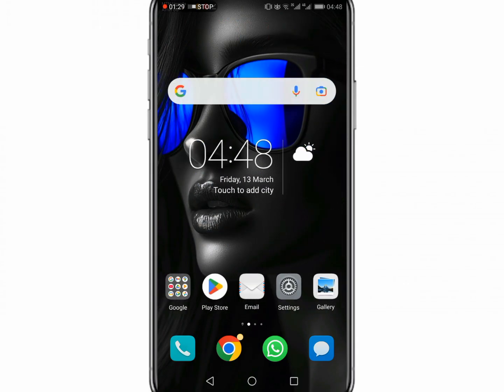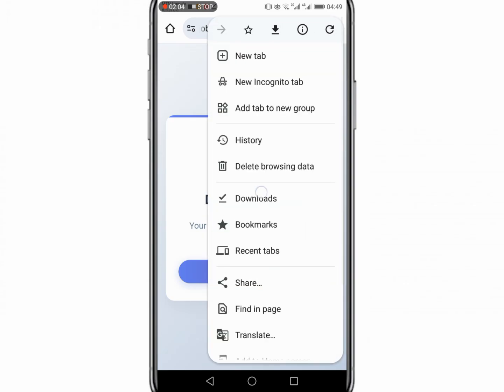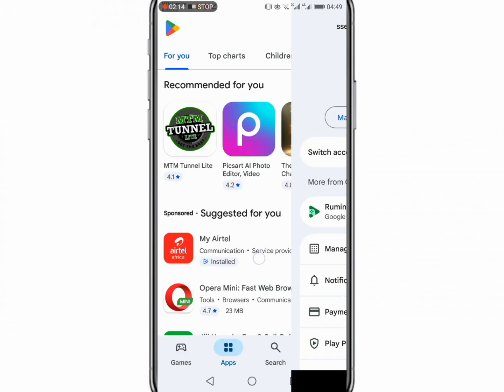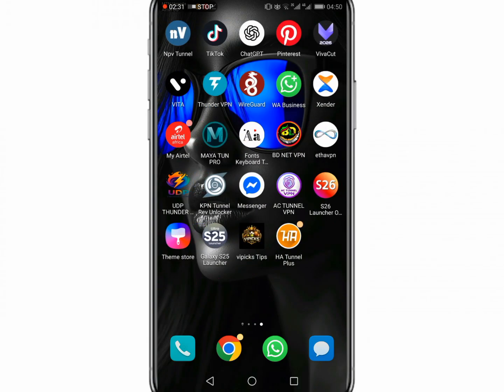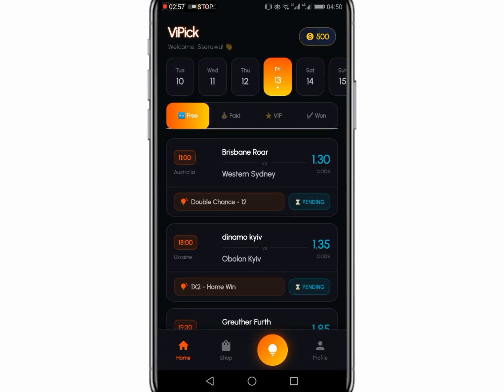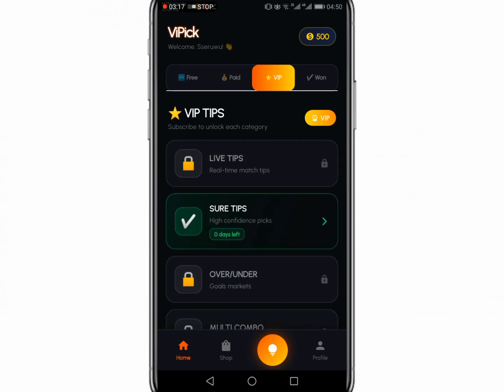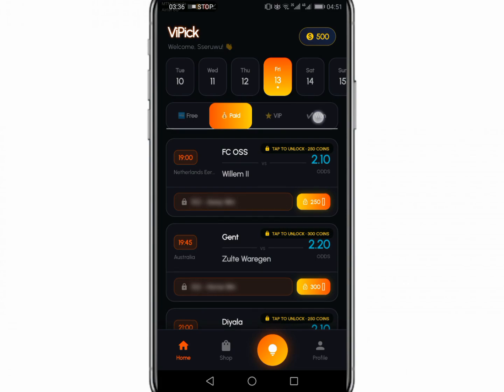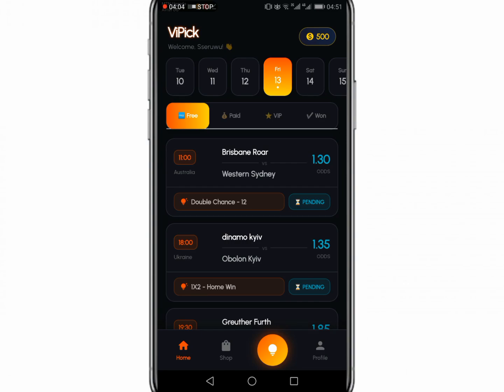How to Find Winning Football Matches Using AI | VIPICKS TIPS AI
How to use VIPICKS TIPS AI to generate daily football match predictions using artificial intelligence analysis. In this tutorial, you will learn how the VIPICKS TIPS AI software analyzes football data, team performance, and match statistics to generate football prediction tips.

How to generate daily football predictions using VIPICKS TIPS AI step by step. This powerful AI football prediction tool studies historical match data, team form, goal statistics, and league performance to suggest possible winning football matches.

In this video you will learn:

• How VIPICKS TIPS AI works
• How artificial intelligence analyzes football matches
• How to generate daily football predictions
• How to review AI generated football tips before using them

VIPICKS TIPS uses advanced AI algorithms and football statistical analysis to identify patterns in matches and provide suggested football predictions for users interested in sports analytics tools.

This tutorial is perfect for anyone interested in:

• AI football prediction tools
• Football analytics software
• Sports prediction technology
• Data driven football match analysis